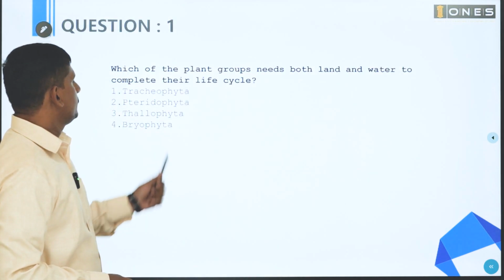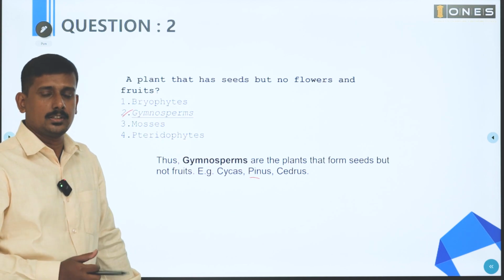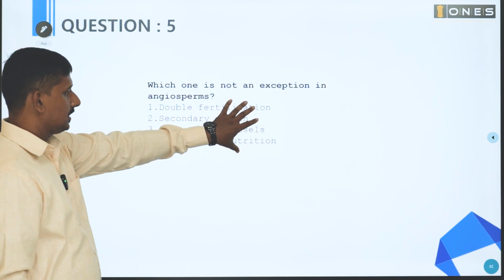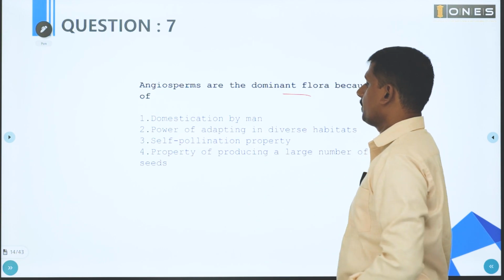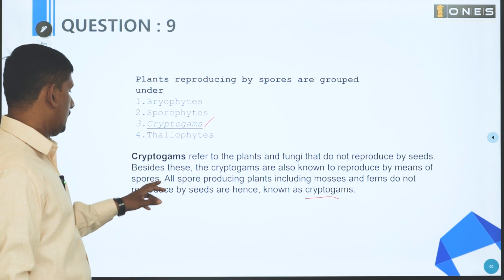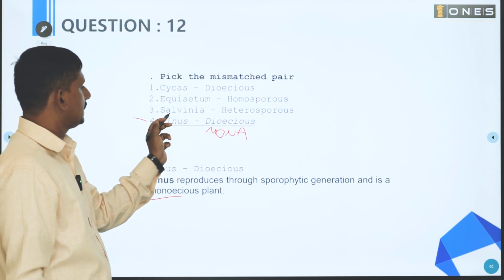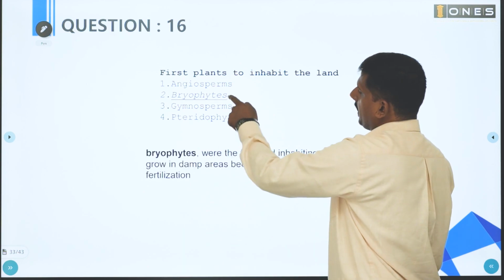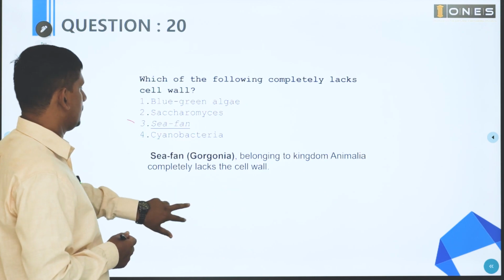RRB JE | LIFE SCIENCE | MCQ | PLANT KINGDOM | ONES